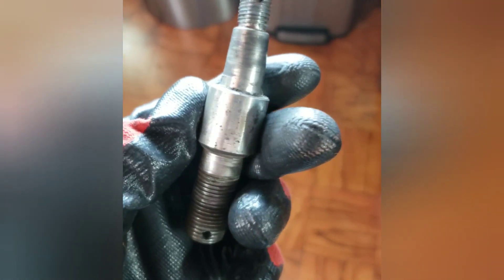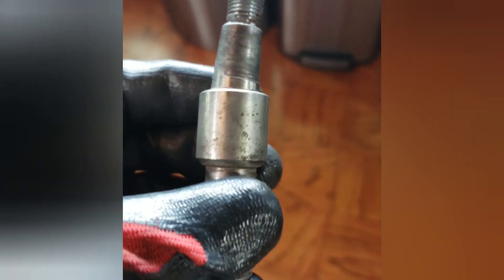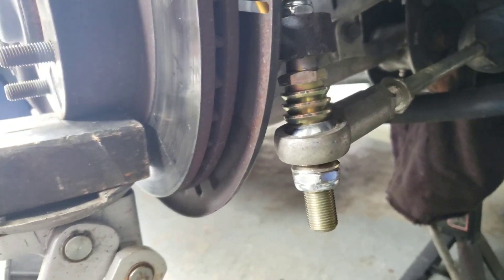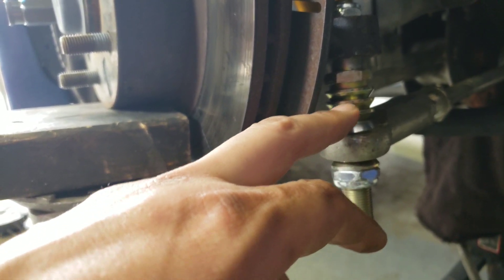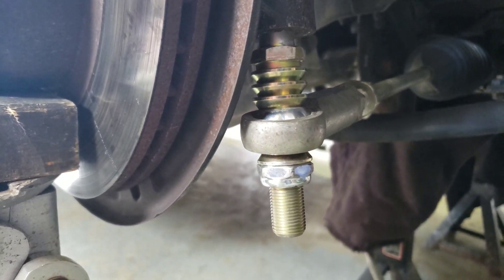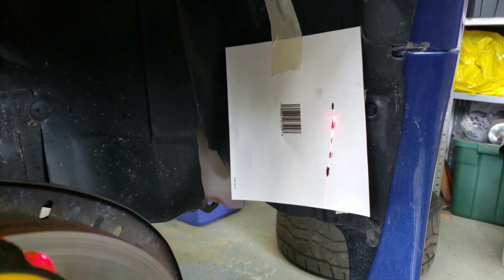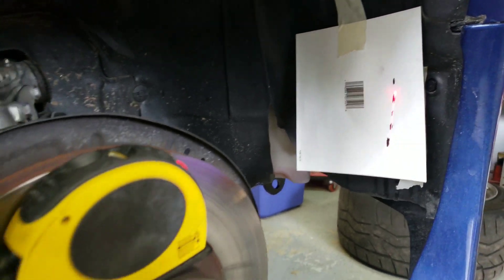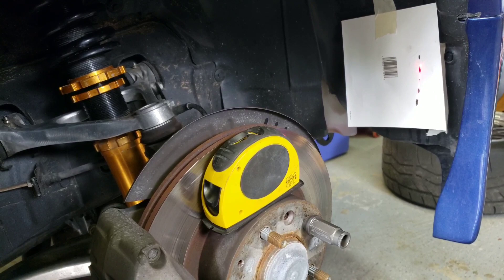LS Swapped FD RX-7 Bump Steer fix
Many swapped RX7's utilize the Samberg front subframe with his bump steer correction kit. Several have found this kit to not correct bump steer completely. This video shows the parts needed and a procedure to verify bump steer correction.